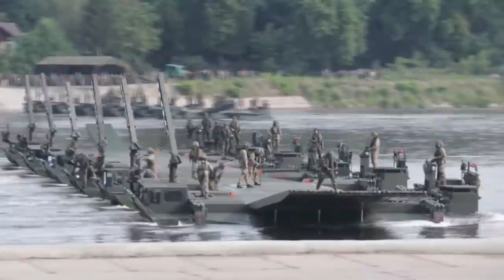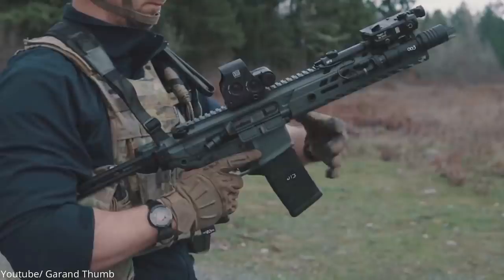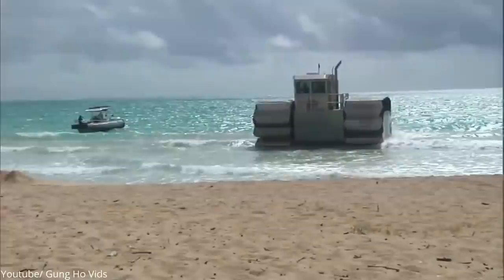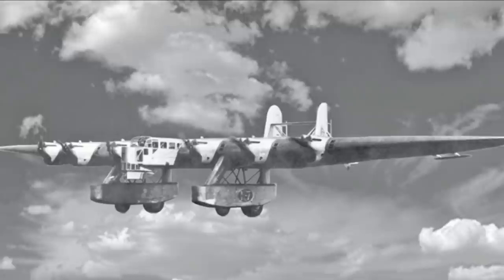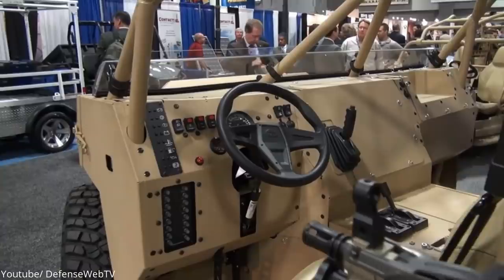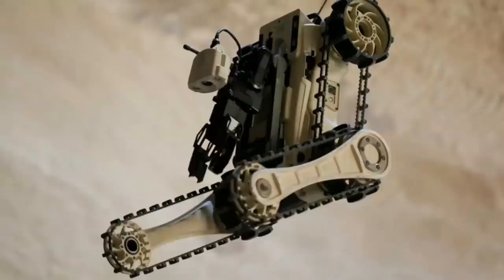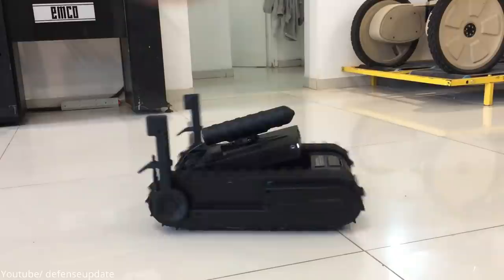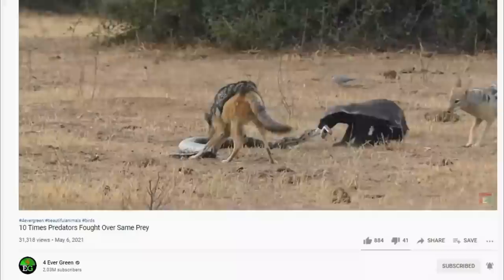20 Most Insane Military Technologies And Vehicles In The World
Have you ever wondered what kind of gadgets and vehicles the military use to ensure that the bad guys don't stand a chance? It goes without saying that a lot of effort goes into ensuring the military is safe and that their missions are completed successfully. As the bad guys get tough, the military has to find ways to out-do them and thus their technology gets weirder to the normal civilian but its indeed more sophisticated and tougher.
Hello guys and welcome to another episode of 4 Ever Green! Today we are going to explore 20 most advanced technologies and vehicles that help militaries do unbelievable tasks.  You should definitely stick around for #1 as it will absolutely blow your mind.